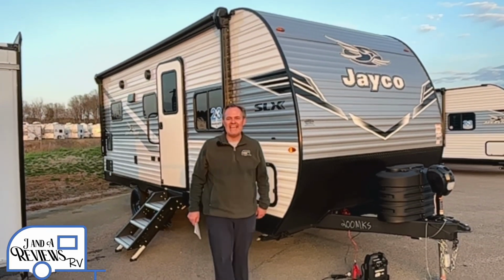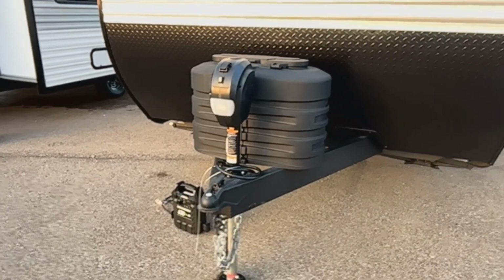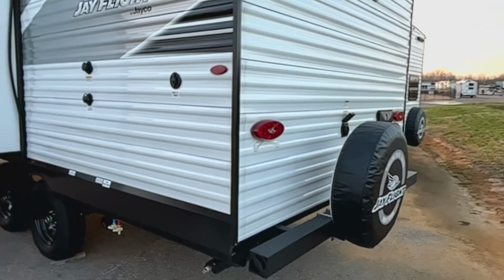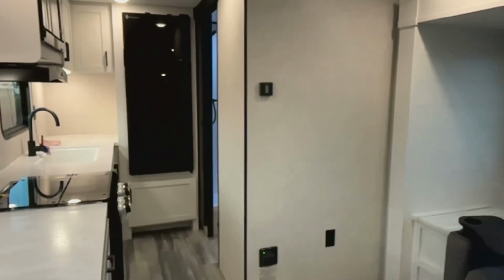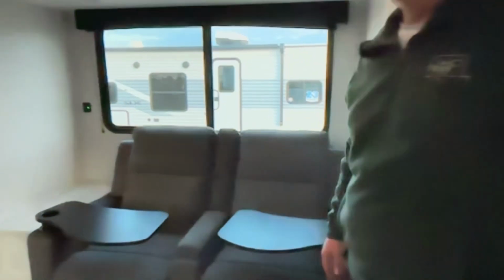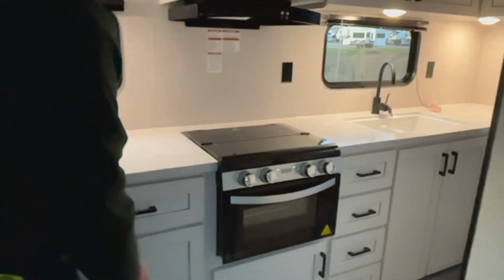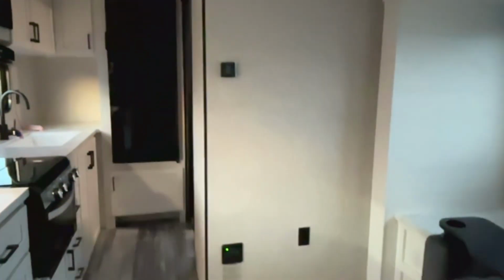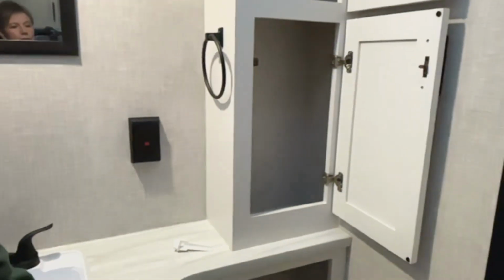REALLY GREAT COUPLES LAYOUT! 2025 Jayco Jay Flight SLX 200MKS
Check out this Jay Flight at Great American RV in Tupelo Ms. This is so good for a couples FLOORPLAN.

Jayco Jay Flight SLX 200MKS

Length 25’
Dry weight 4,790
Hitch weight 525
CCC 1,710
GVWR 6,500
FW 52
GW 39
BW 39

GreatAmerica RV
Tupelo Ms

✅ Thanks to Proven Industries for partnering with J and A

☑️ Anyone looking for a rig
☑️ Anyone interested in a floorplan
☑️ Follow J and A for the best brands
☑️ Happy camping

✅ J and A doesn’t work for any dealer
✅ J and A doesn’t charge for our videos

▶️Besure to call dealer for information and prices◀️